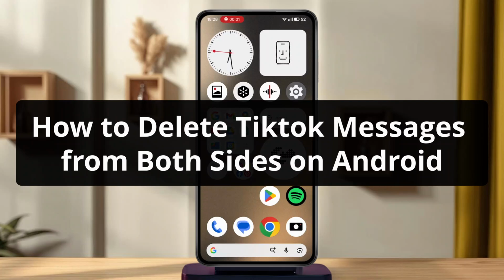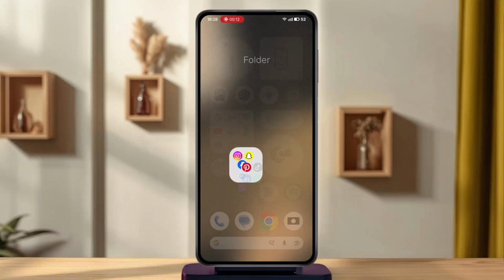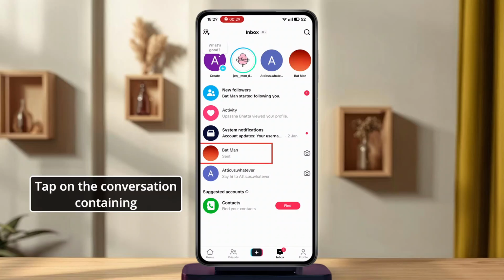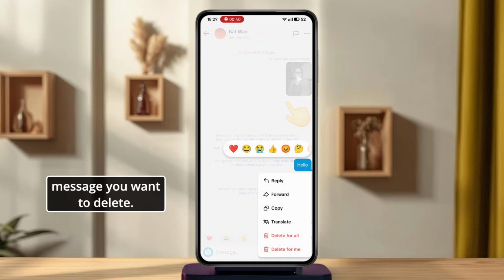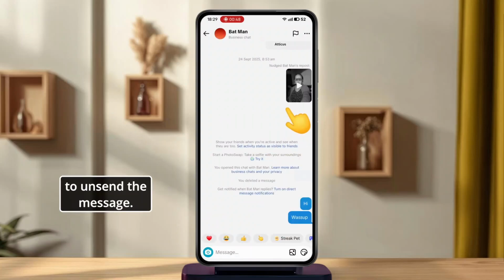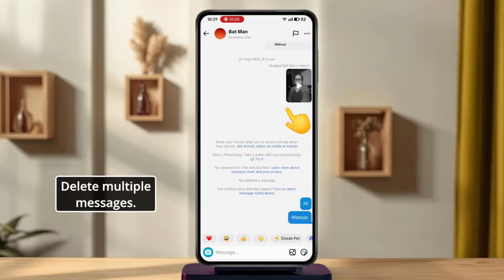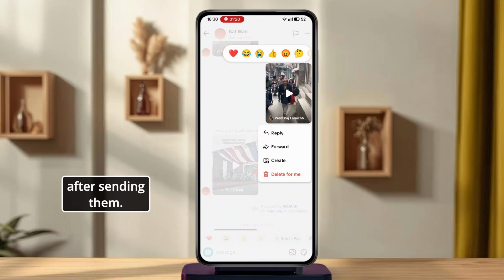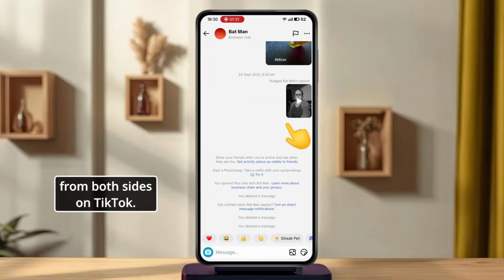How to Delete Tiktok Messages from Both Sides on Android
Learn how to delete TikTok messages from both sides on Android in this easy step-by-step tutorial. Whether you want to manage your TikTok conversations, maintain social media privacy, or remove messages for security reasons, this video will guide you through the process.

In this video, you'll discover how to delete TikTok messages from both sides on Android, manage privacy settings, and keep your digital communication safe. Perfect for anyone looking for TikTok messaging tips and online safety strategies.

Timestamps:
0:00 Introduction
0:40 Deleting Messages on TikTok